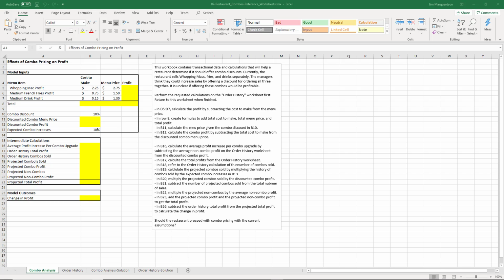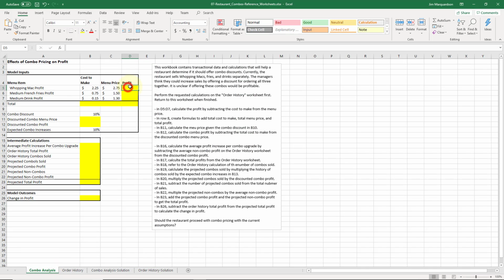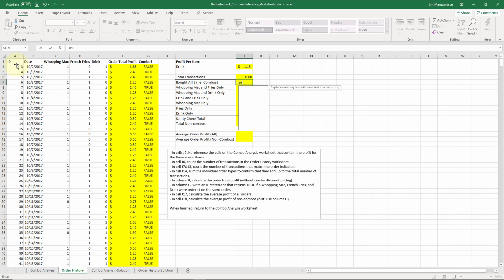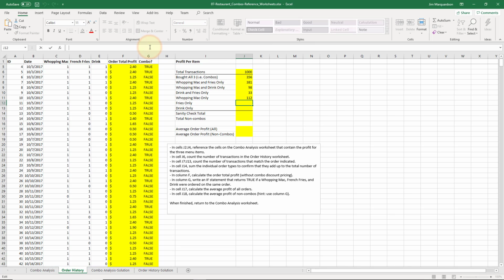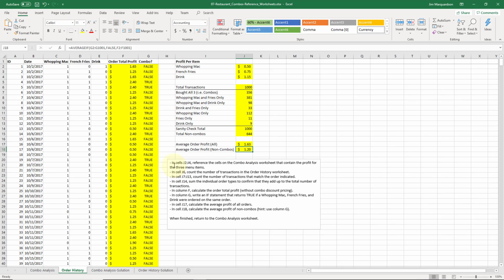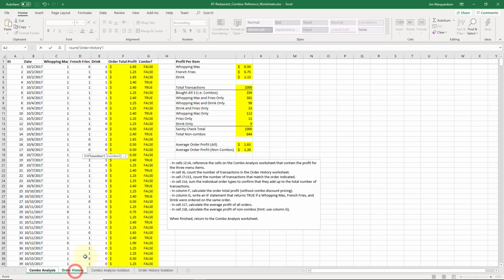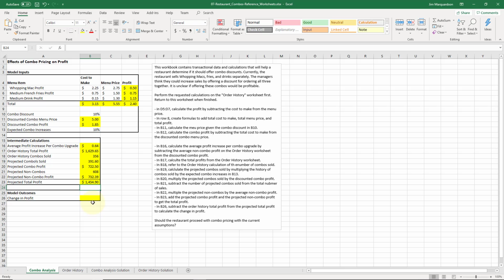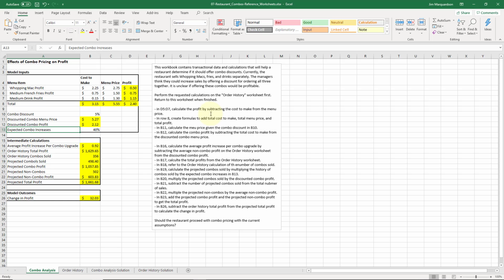Excel07 - Restaurant Combo Analysis